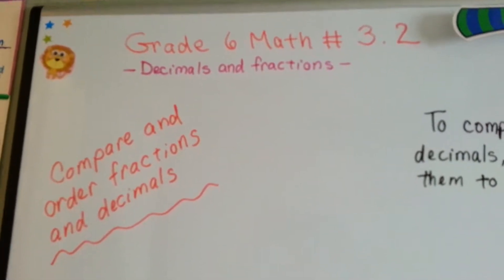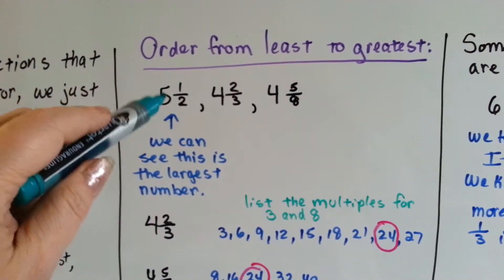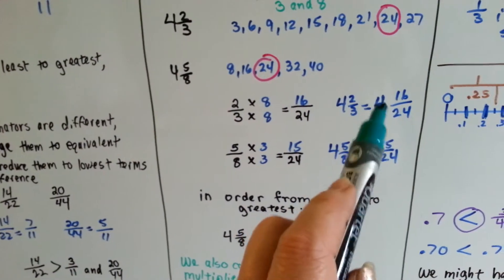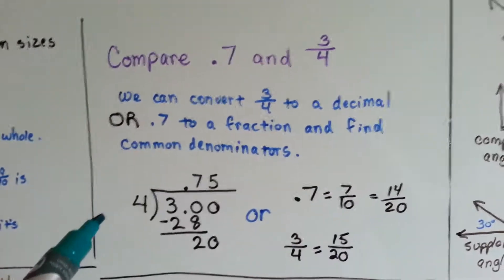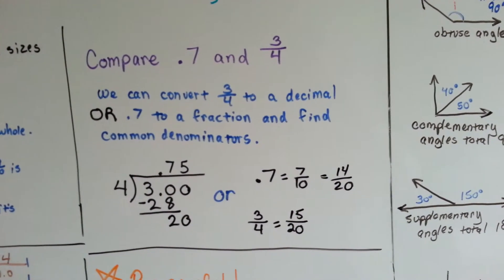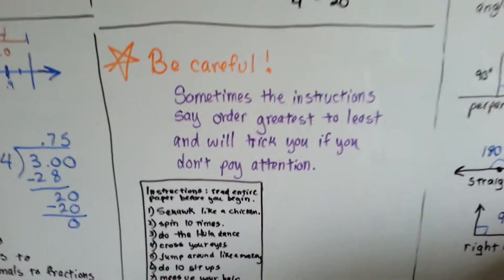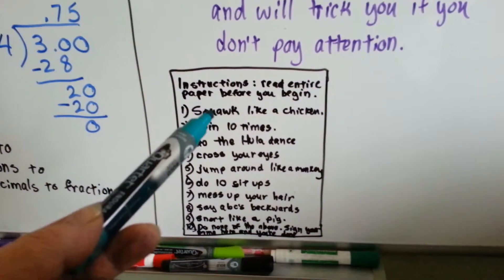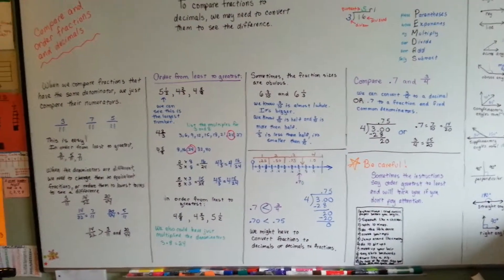Grade 6 Math #3.2, How to put fractions and decimals into size order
An explanation of how to put fractions and decimals into order by using benchmarks, using numerators, using whole numbers, changing fractions to decimals or decimals to fractions. Why we should ALWAYS read the instructions carefully. #3.2